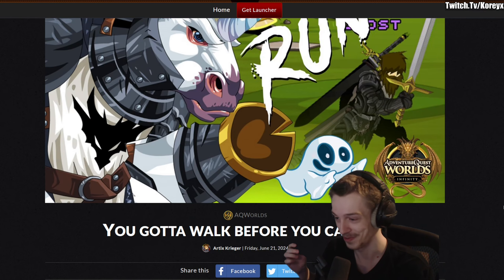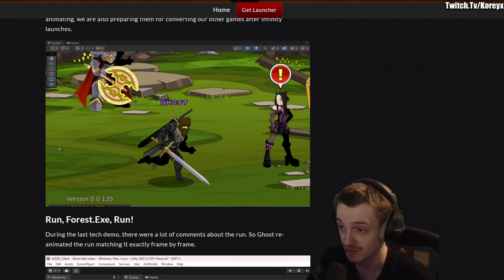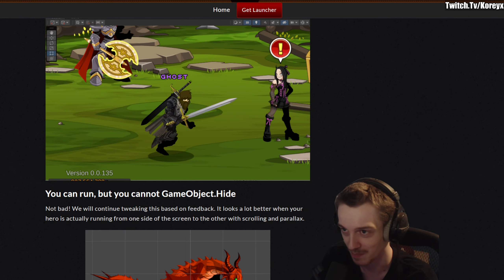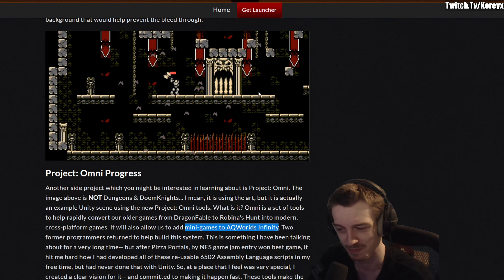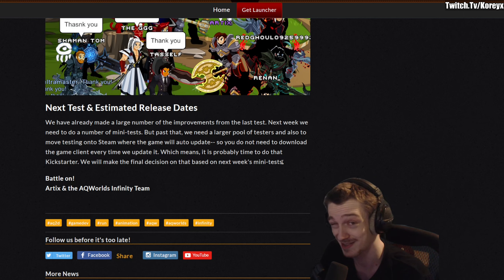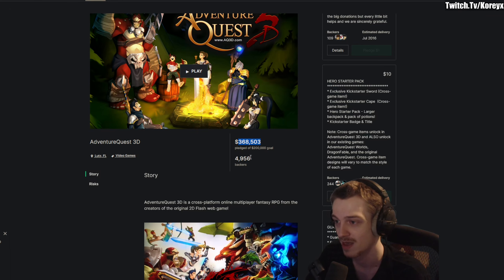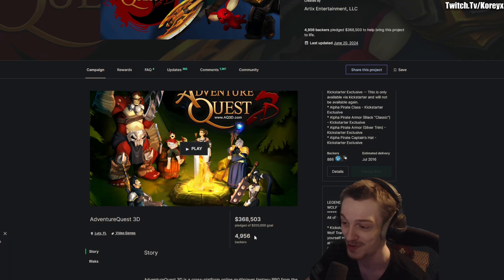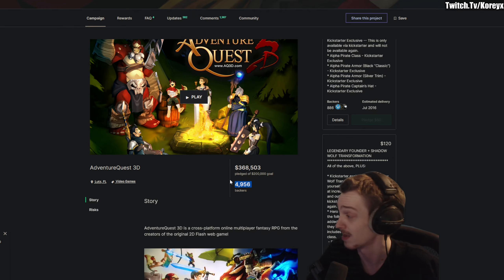AQW Infinity! Kickstarter SOON! More Playtests this week!